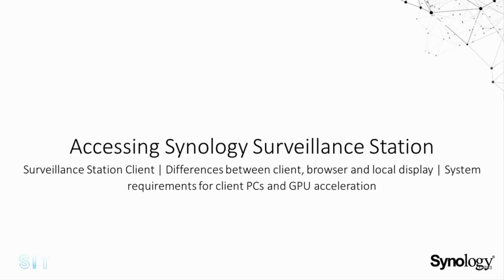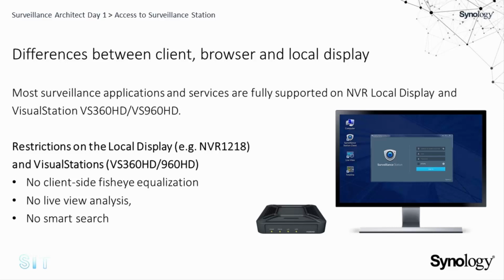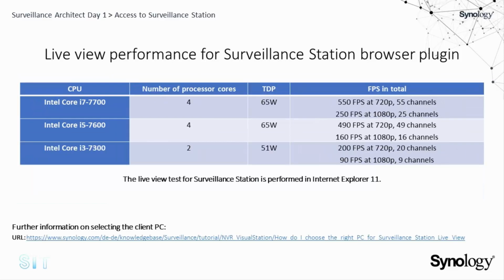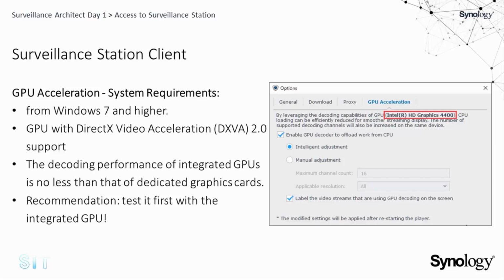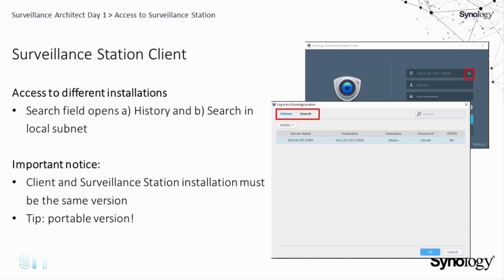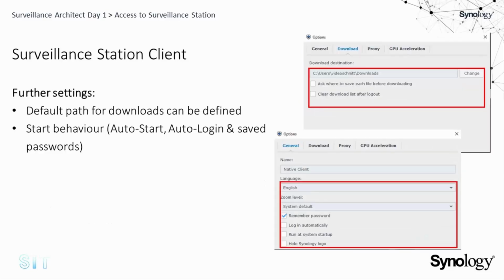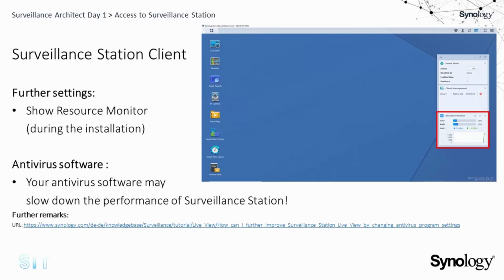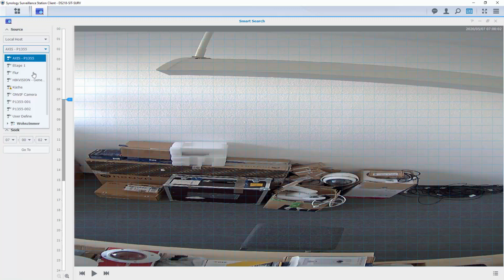SIT - Surveillance Architect (Part 2)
In the second part of our SIT preparation series, we'll be looking at the topic of different ways to access Synology Surveillance Station.
After watching this video, you will know: Advantages of Surveillance Station Client
Benefits of using a Synology VisualStation, and system requirements for client PCs

As always we start with the theory part before a short practical part follows.

How do I choose the right PC or VisualStation for Surveillance Station Live View?

How can I minimize the impact of my antivirus program on the performance of Surveillance Station Live View?